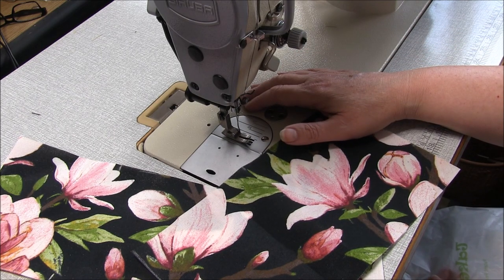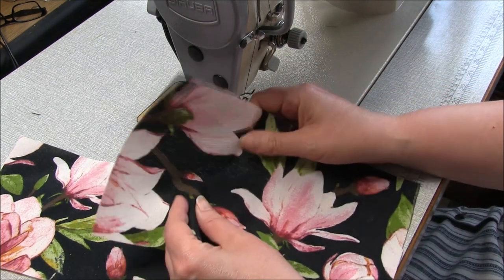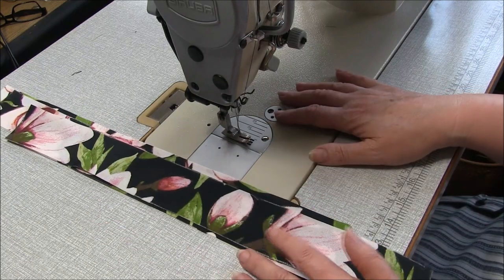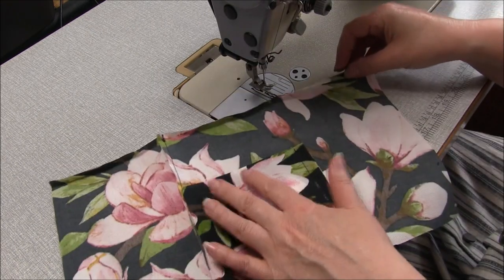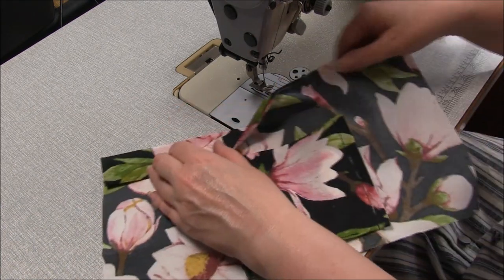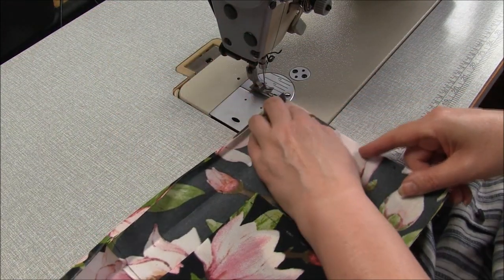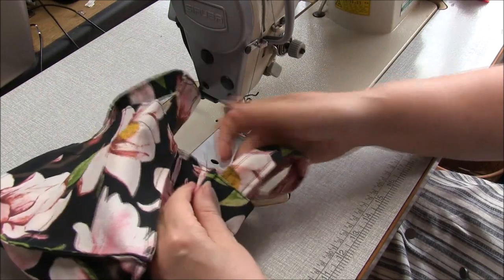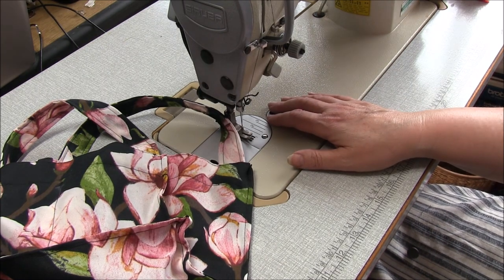Sewing Pattern #2136 Sew-A-Long Trish Newbery Design How to Sew a Reusable 2 cup coffee holder tote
Fashion Design School Tutorials: Learn to Sew Downloadable PDF Sewing Pattern #2136 . A 2 cup coffee holder tote bag with french seams for reinforcement, straps and a sturdy "stay upright" shape.
The eco-friendly way to drink your morning brew. A reusable, washable coffee cup tote bag.
This pattern is for a woven fabric 2 cup tote bag for your takeaway coffee -  this coffee holder will help to take it away in style, and be easy on the environment.

Another How To Sew video from TrishNewbery.com.  Learn Design, Garment Construction and Pattern making using Garment Industry Methods.